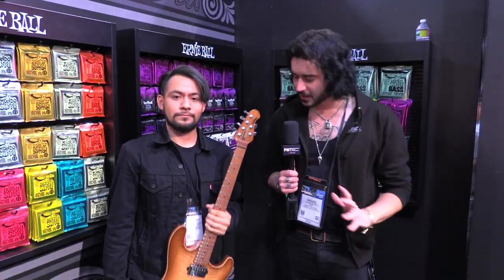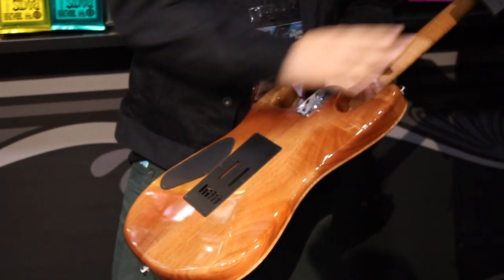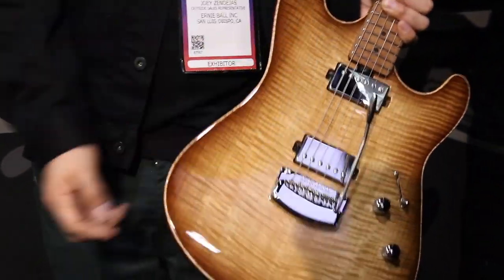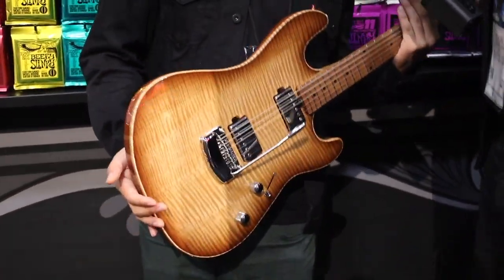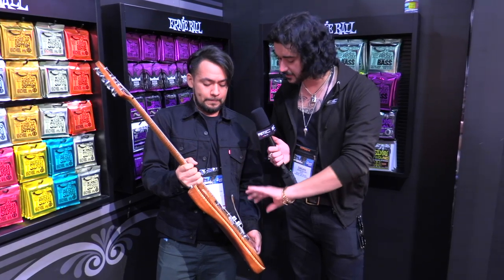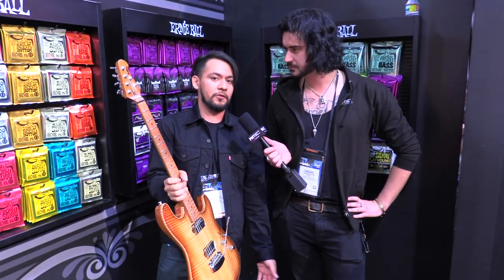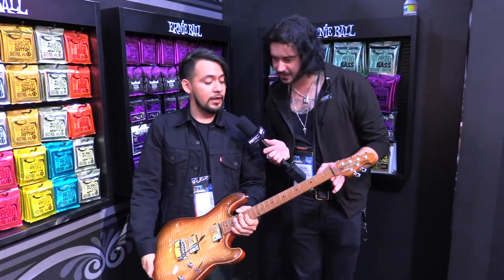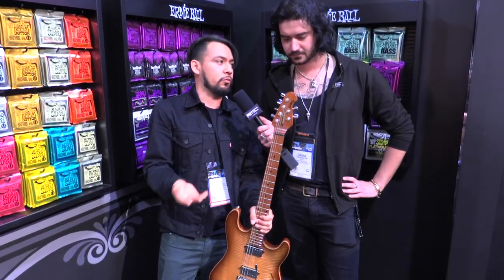The Music Man Sabre is back for 2020 in 4 Different Colours | NAMM 2020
Dagan takes a look at the new Music Man Sabre guitars - available for the first time since 1980.